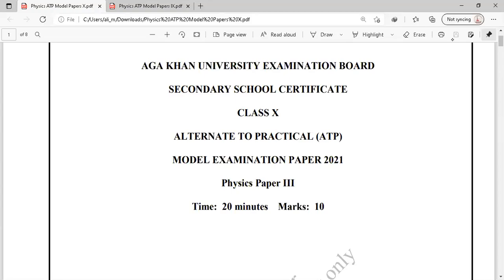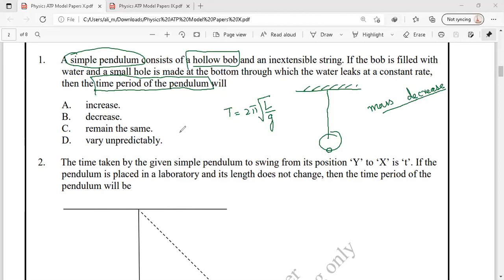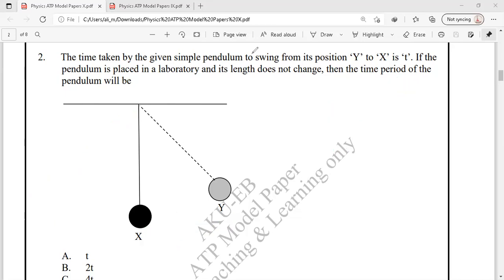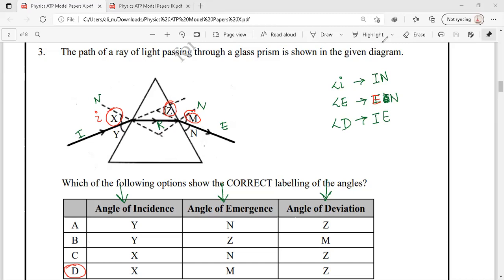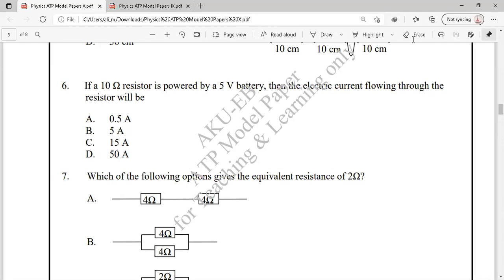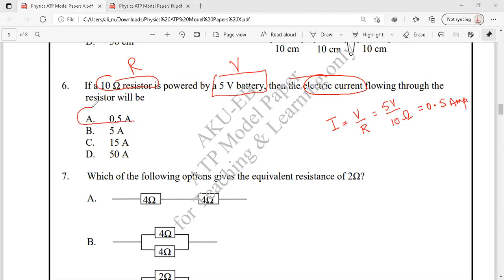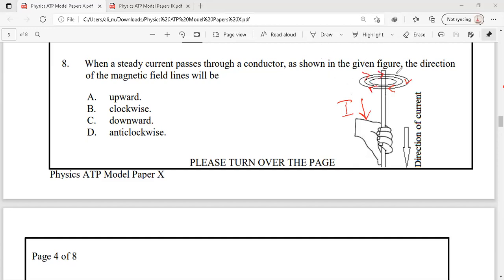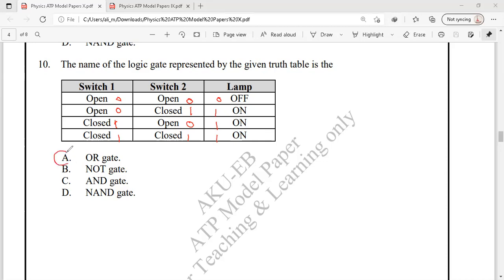X Physics 2021 Alternate to Practical ATP AKUEB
2021 Model paper
alternate to Practical
2021